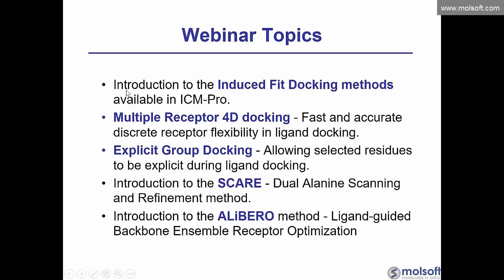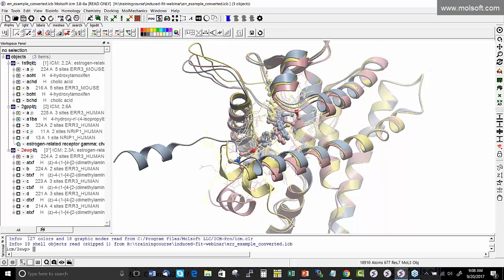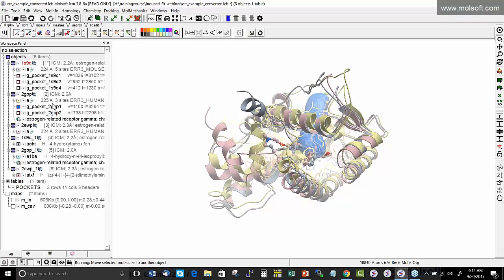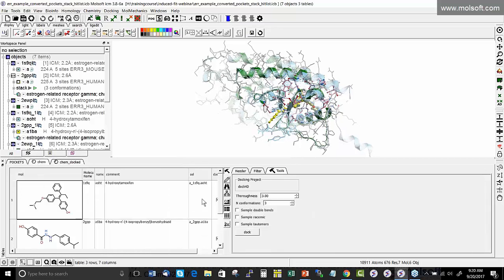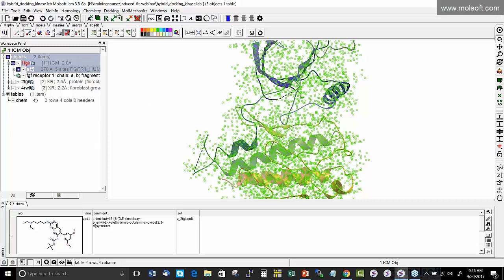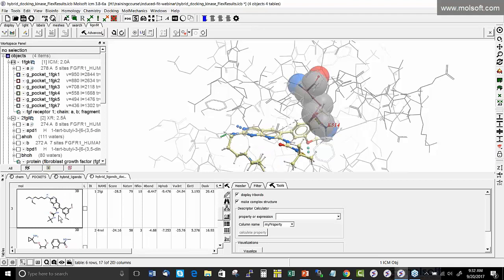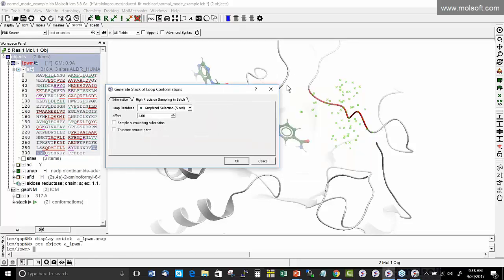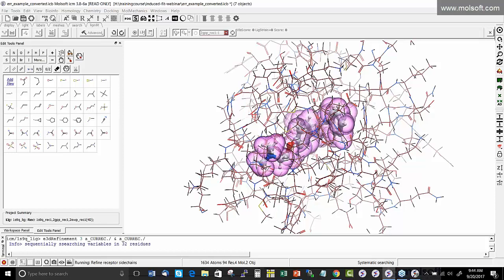Induced Fit Ligand Docking and Screening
This webinar highlights the Induced Fit methods in the ICM-Pro software by MolSoft

- Multiple Receptor 4D docking - Fast and accurate discrete receptor flexibility in ligand docking.

- Explicit Group Docking - Allowing selected residues to be explicit during ligand docking.

- Introduction to the SCARE method - Dual Alanine Scanning and Refinement method.